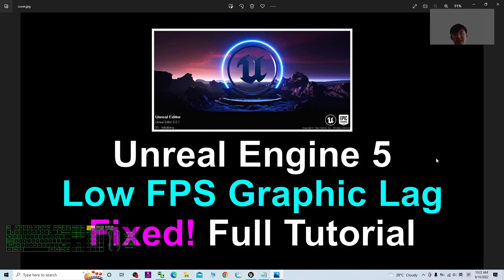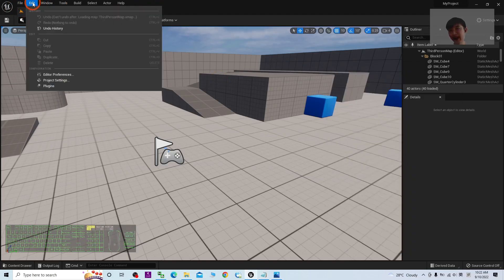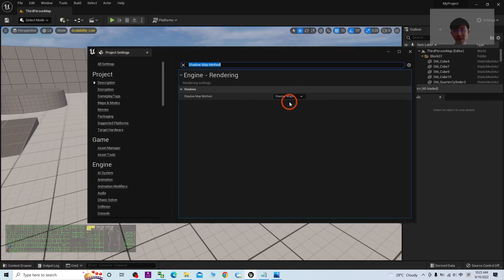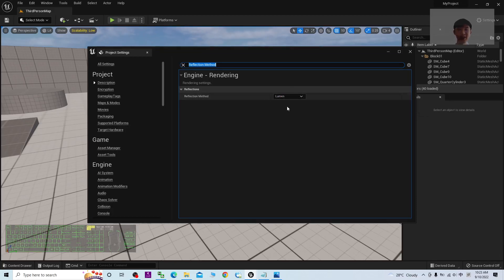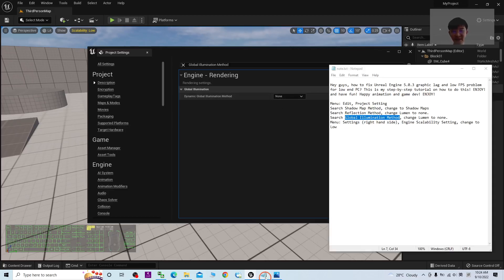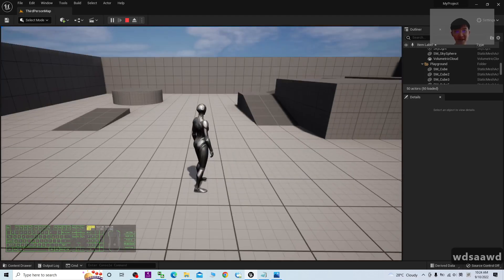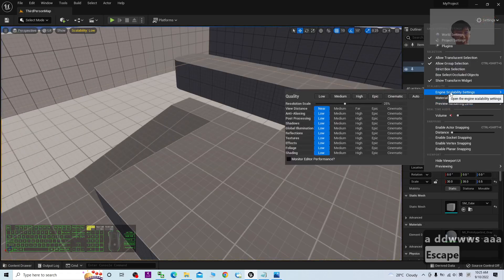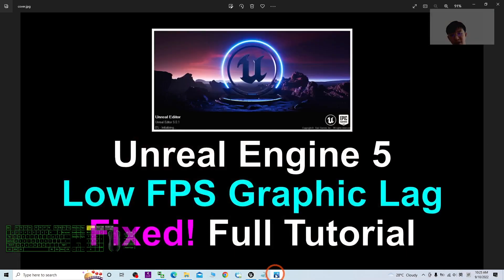UE5 Low FPS Graphic Lag Fixed - Unreal Engine 5 Tutorial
- Hey guys, how to fix Unreal Engine 5.0.3 graphic lag and low FPS problem for low end PC? This is my step-by-step tutorial on how to do this! ENJOY! and have fun! Happy animation and game dev! ENJOY!

Menu: Edit, Project Setting
Search Shadow Map Method, change to Shadow Maps
Search Reflection Method, change Lumen to none.
Search Global Illumination Method, change Lumen to none.
Menu: Settings (right hand side), Engine Scalability Setting, change to Low

iClone CC Auto Setup location after installed:
C:\Program Files\Reallusion\Shared Plugins\Auto Setup\Unreal

Your friend,
FREEDOM